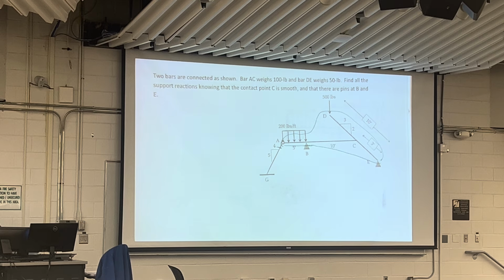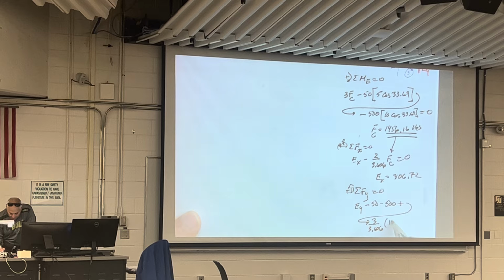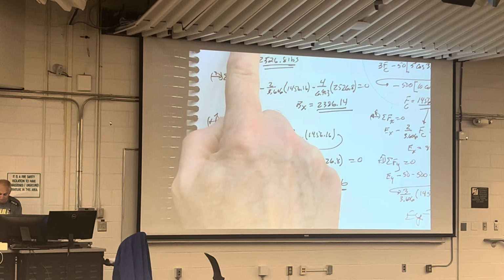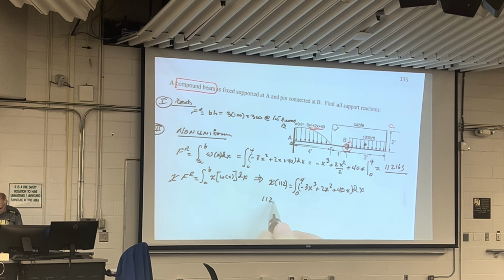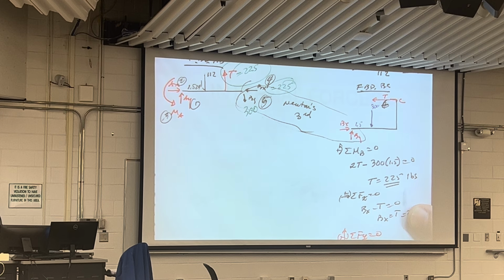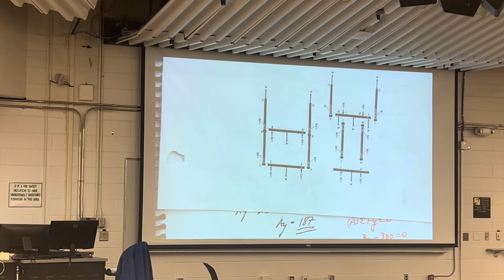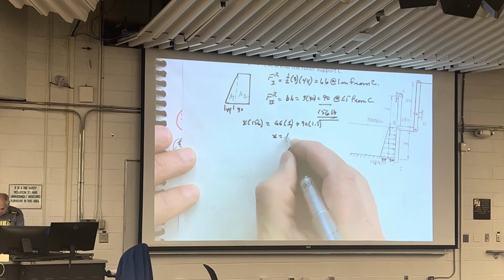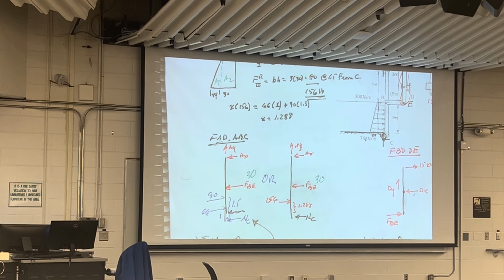Static audio part 28